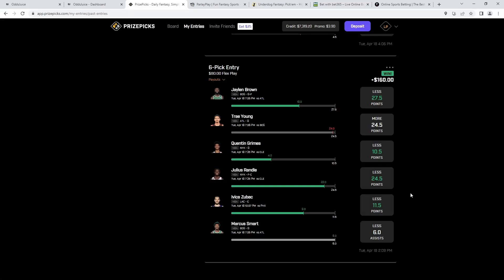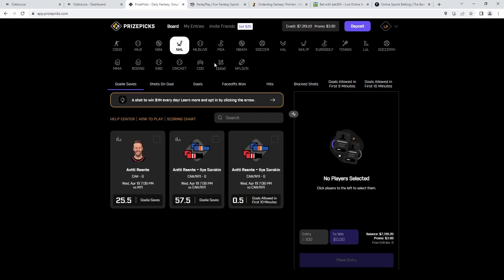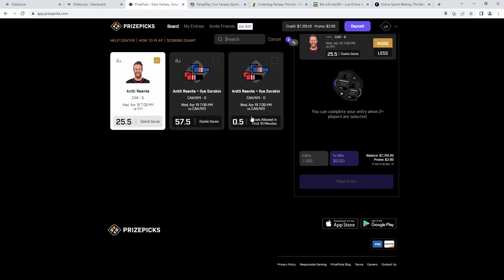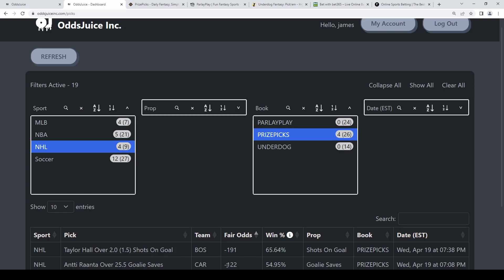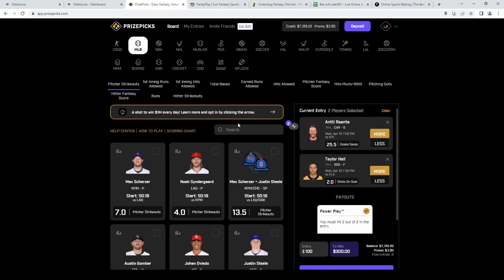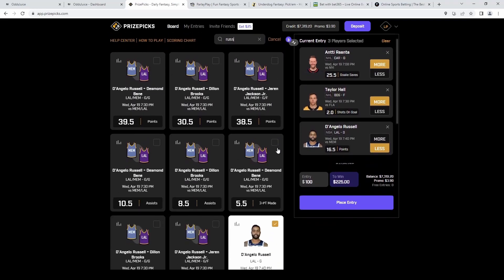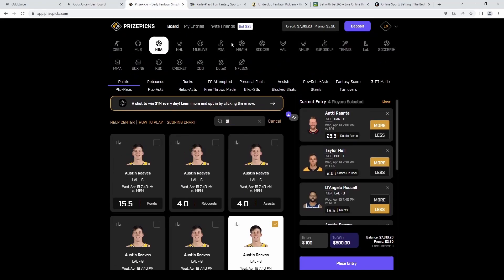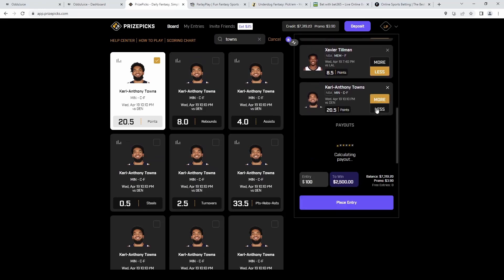(24-9 RUN) PRIZEPICKS NBA TODAY - 04/19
Let's get some Prizepicks in Today. We play the best PrizePicks picks for NBA, NHL and more everyday. Using OddsJuice to profit on PrizePicks. PrizePicks has softer lines that are easy to exploit using data. Play 5/6 flexes on PrizePicks.

✅OddsJuice: Up-to-date sports data, sharp lines, stay ahead of bumps

PRIZEPICKS PICKS TODAY

YouTube Picks Record : 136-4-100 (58%)